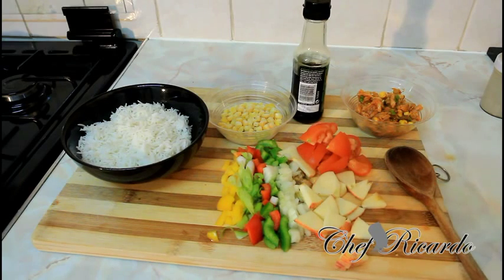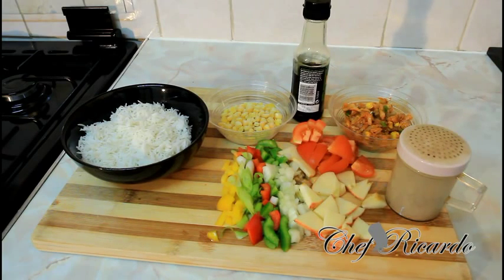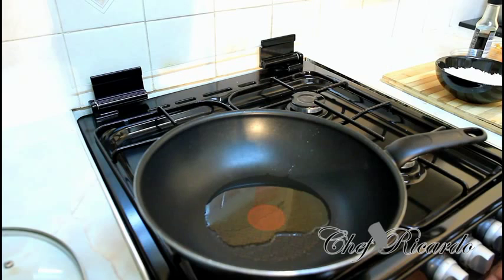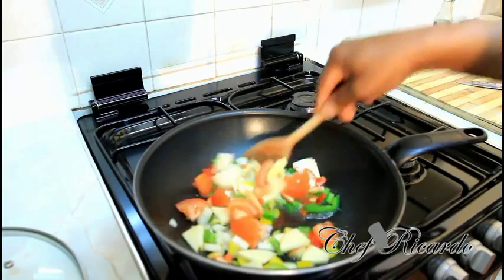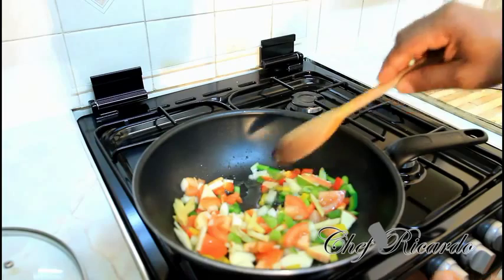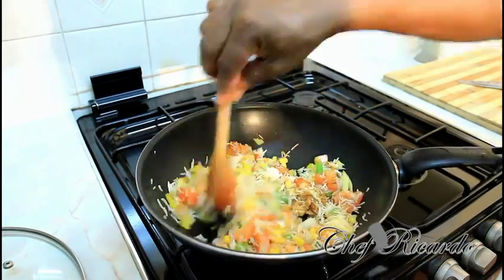Fried up salfish with rice and red apple vegetriain dinner 2015 best in the world